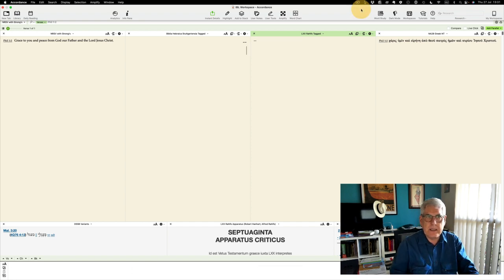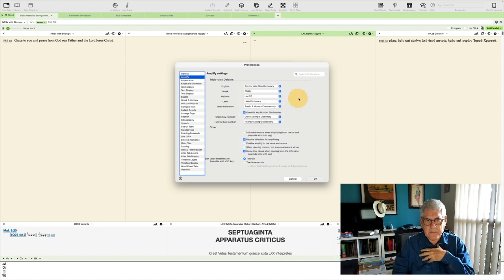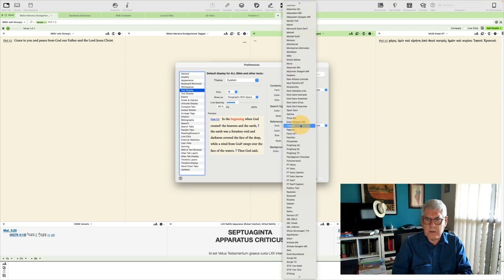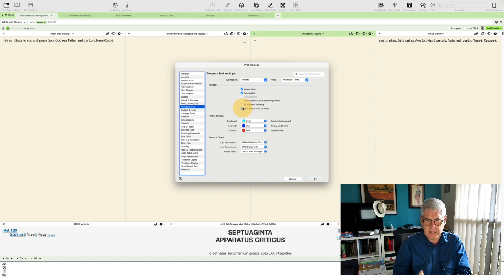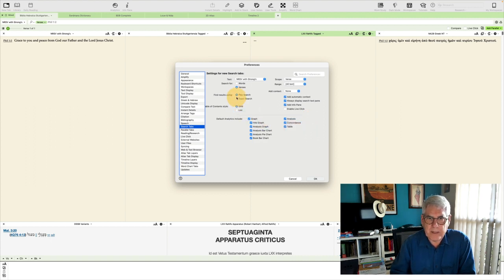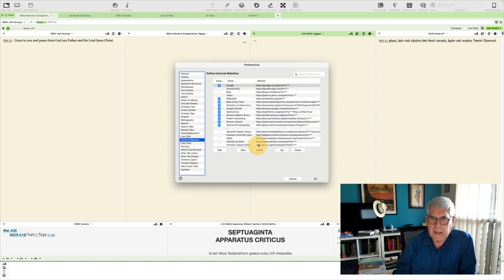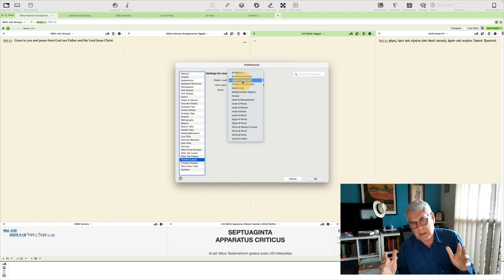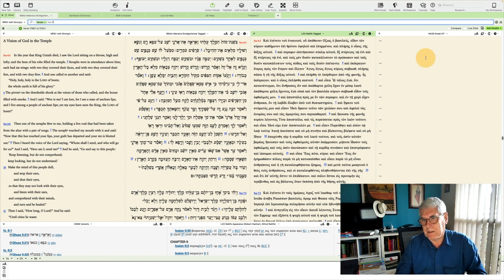Accordance Preferences Configuration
230727 – Accordance Bible skills: Configring your preferences (Settings).